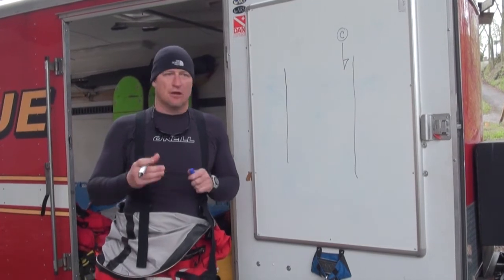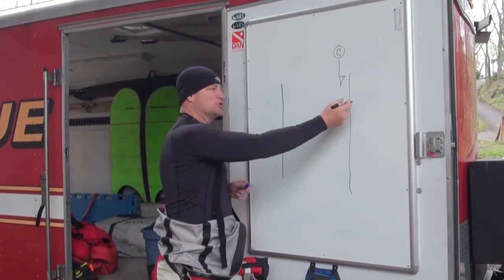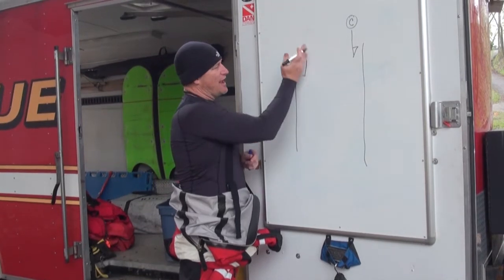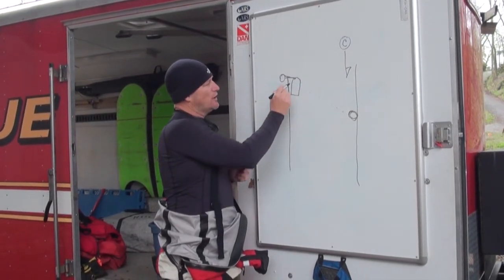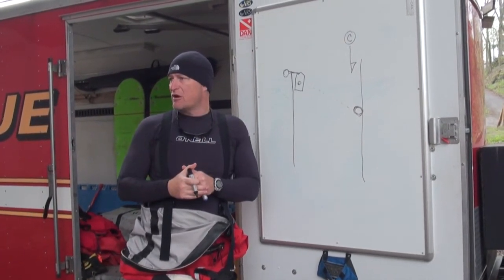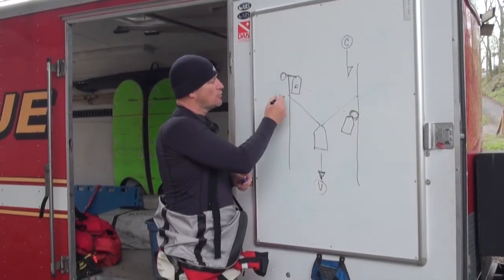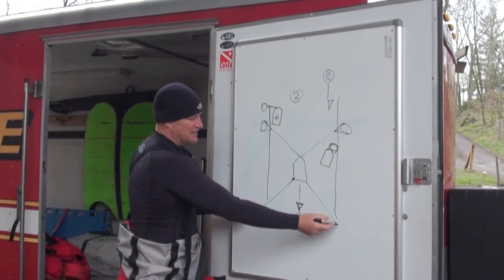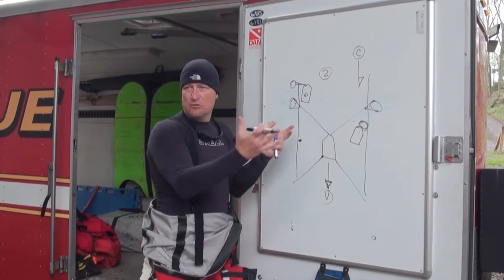Shore Controlled Boat Based Rescue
This introductory segment discusses the application of shore based tether techniques.  We discuss 2-line and 4-line tethers and how to deploy and operate those.